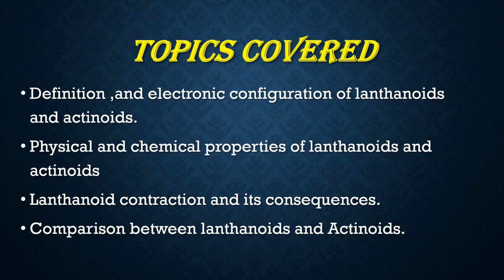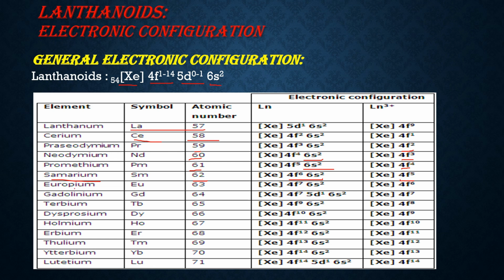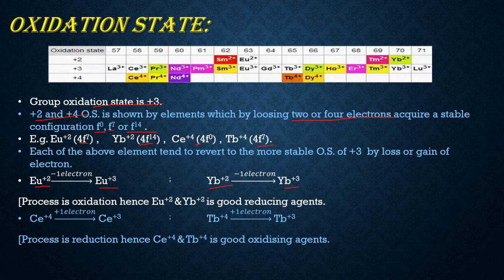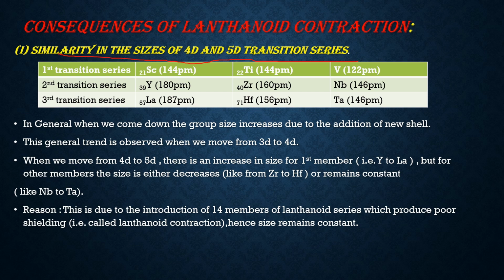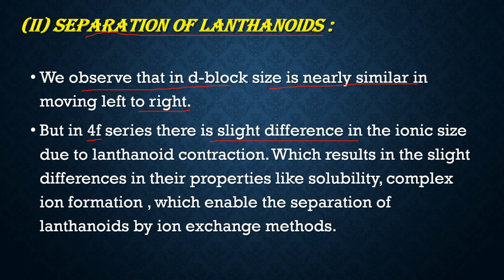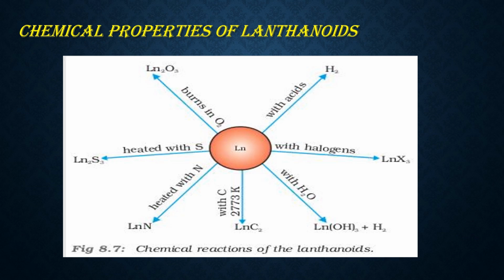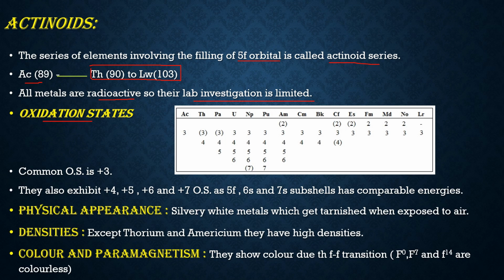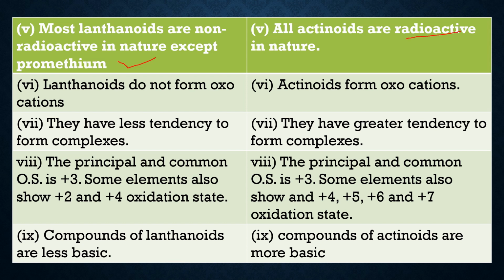Ch-8 part 4 class 12 Lanthanoids and Actinoids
This video includes definition,physical and chemical properties and electronic configuration of lanthenoids and actinoids.
It also includes lanthenoid contraction and its consiquences and comparision between lanthenoids and actanoids.